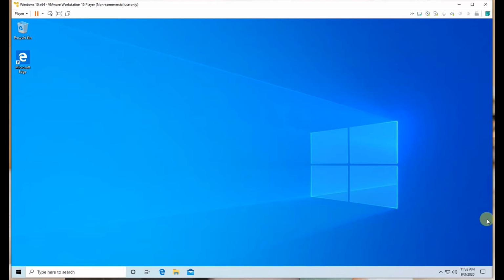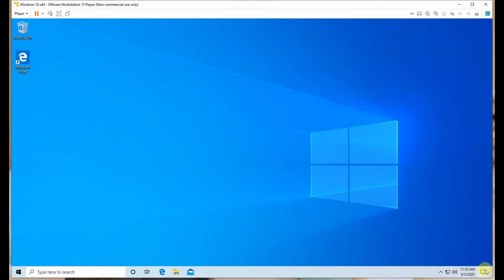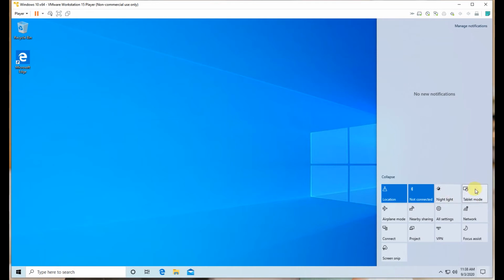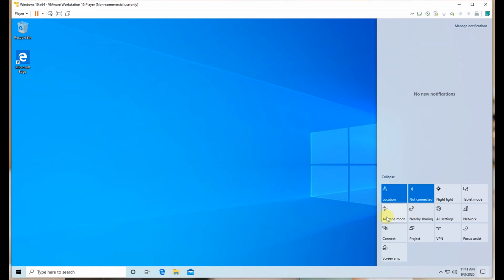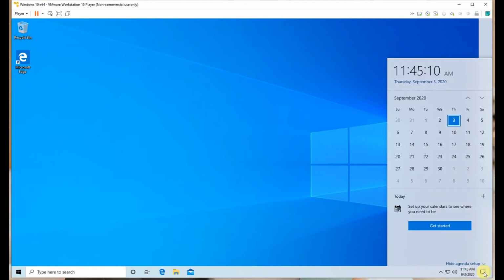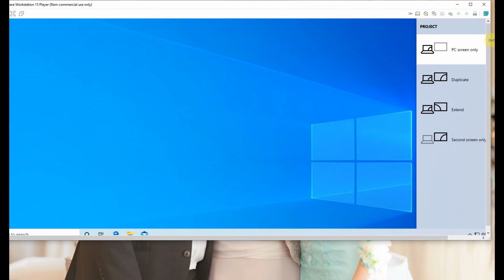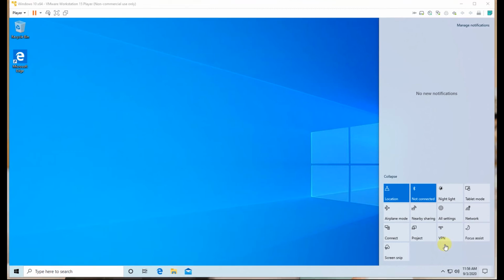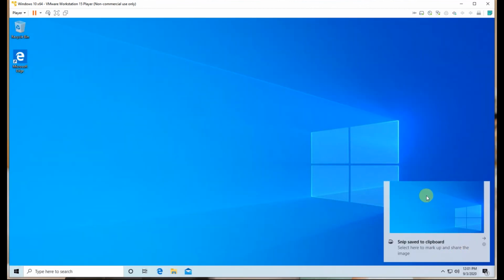DTY - Windows 10 Tutorials (Windows Notification Center) - Windows for Dummies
Do Tech Yourself - This video will assist you to know Windows 10 notification center a little more. Please see other videos in this playlist for more tips and tricks on Windows 10.

Video Edited by: Adobe Premier Pro and After Effects